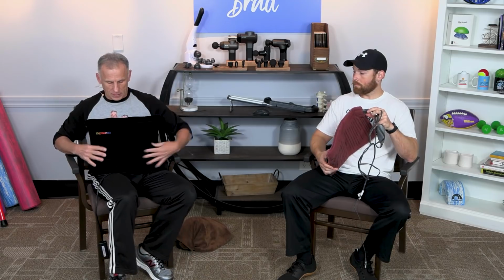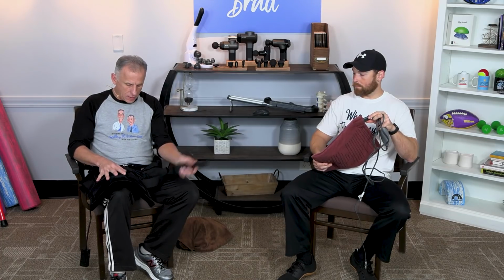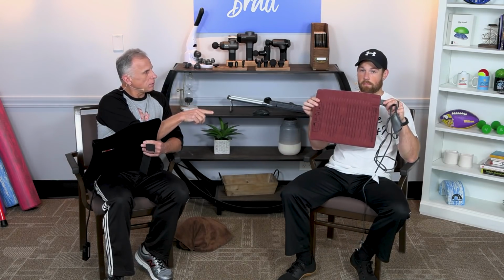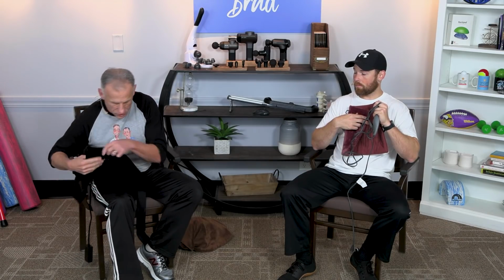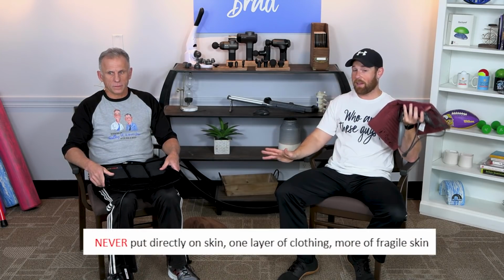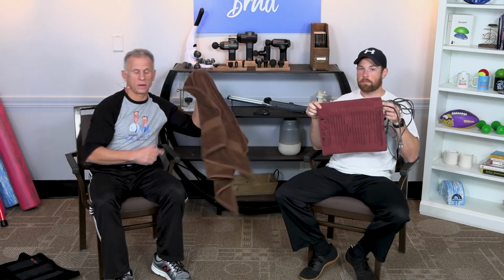DANGERS Of Plug-In Hot Pads, Must Know This!! + Giveaway!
Brad and Mike discus the dangers of plug-in hot pads. Must know this information!

Some of our astute followers have noticed me slurring my words.I am not drunk but working with Brad it would be justifiable. I had 6 infected cysts removed from my mouth (noncancerous) & I have residual scar tissue and numbness. I will try to do better.Thanks Bob.

Video Chapters:
0:00 Intro
0:29 Topic
1:00 GIveaway
2:33 Plug in Hot Pad
3:18 Infrared Hot Pad
6:43 Precautions
12:08 Outro

We are giving away 1 Thermotex Platinum

Remember if you order a Platinum Infrared Heating Pad now AND you end up winning the giveaway, Thermotex will reimburse your purchase!  No need to hold off on purchasing Bob and Brad’s favorite heating pad.

Pain Management:
US:
Foot Massager